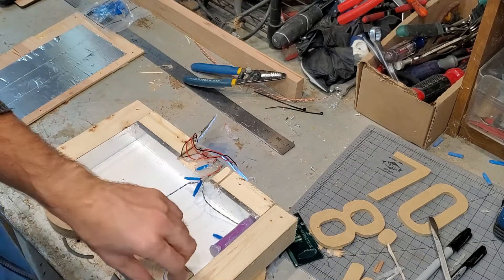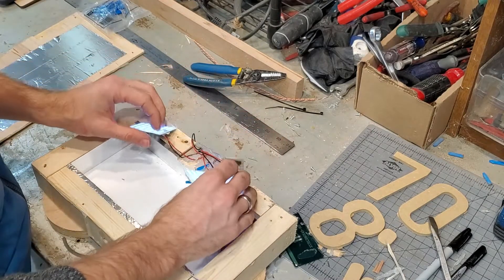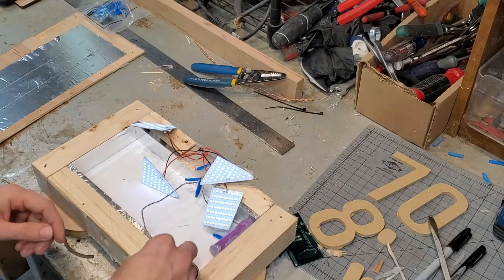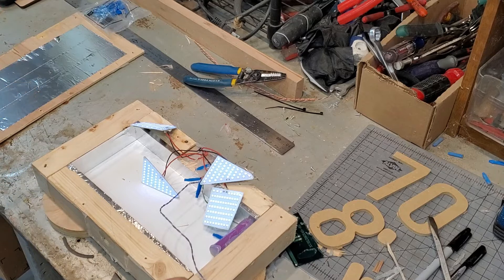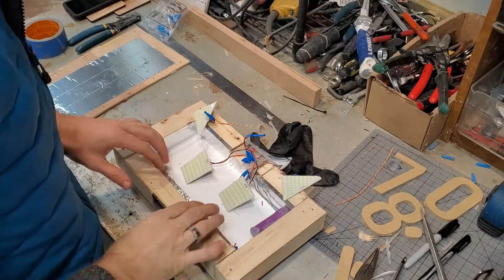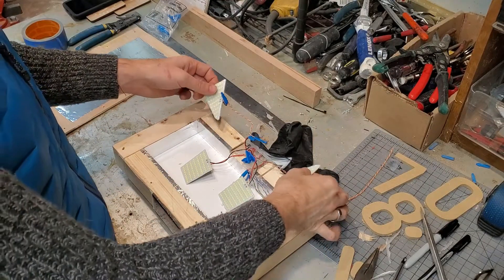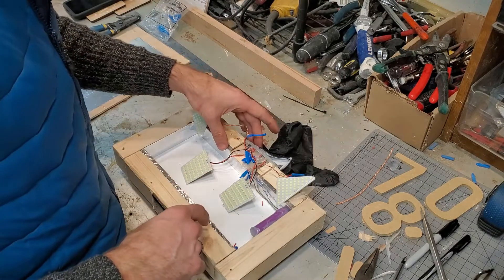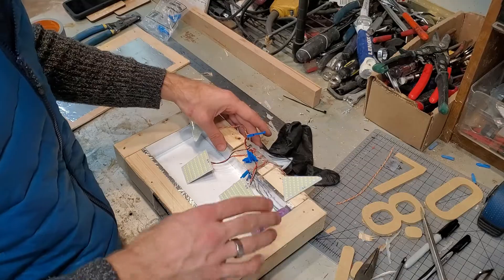Making LED House Number Sign Using Inventables X-Carve | Part 3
In this episode of Business Everyday, we finally finish the LED House Address Sign.  After many issues and wiring problems I believe I finally solved the problem and we can move to complete this project.  I had to pull the whole project a part to then finally put it back together and put the finishing touches on this House Number Sign.  Jump right on in and see how it looks!!